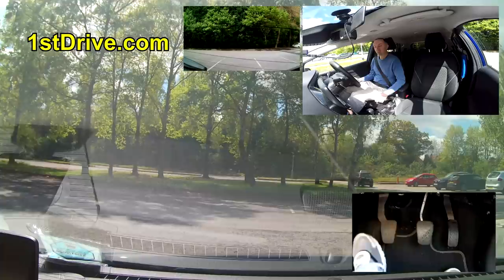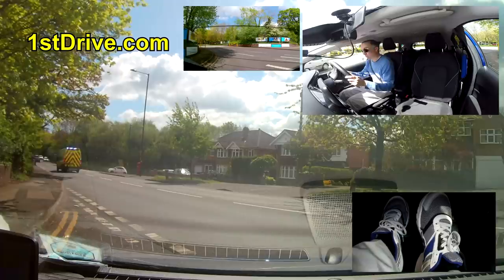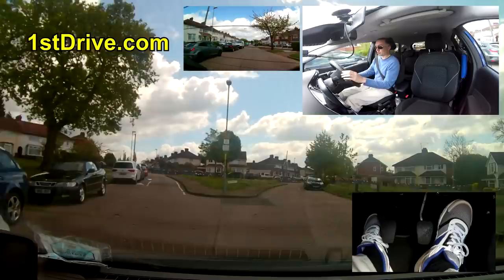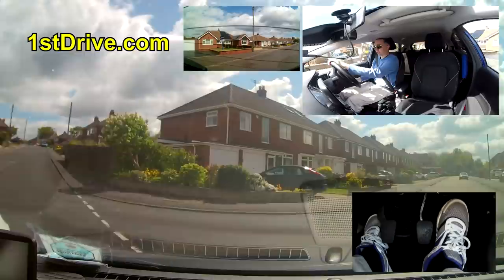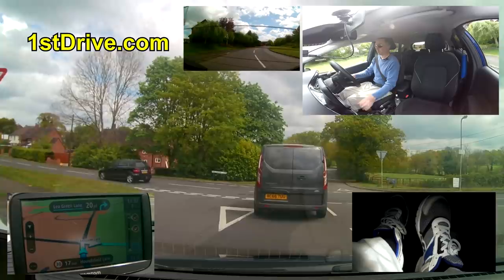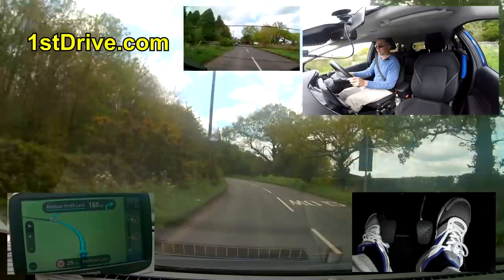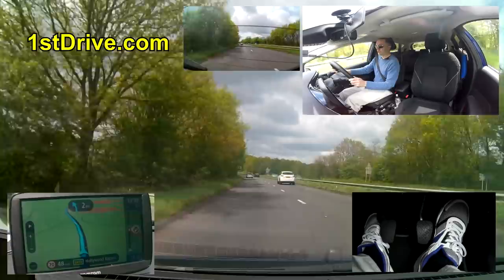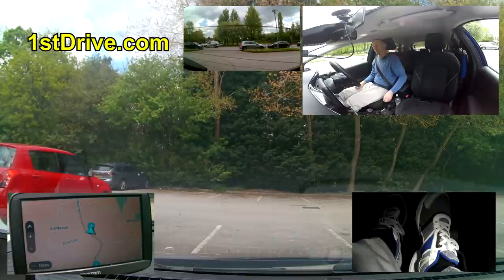Common driving test mistakes 3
Common driving test mistakes demonstrated by an experienced expert driving instructor who has done hundreds of driving tests. See the driving test mistakes to avoid, hear funny stories of past driving tests.

The bay parking looks off but the car is perfectly in. The car park is on a steep hill which along with faded white lines and bays that are not always opposite each other makes parking here a challenge! You can see a satelitte image of the car park here to see that the bays are not lined up opposite each other exactly

The 30 mph sign at --- is wrong. The road we're going onto has always had a speed limit of 40 mph as you can see from the rear camera. If you look closely you'll see it even says "20 zone ends" underneath the 30 when it wasn't 20 anyway! The 20 road is the other one that we pass, not the one we were on and it only lasts for a few metres before it becomes 30 again!

The sat nav speed - it's usually more accurate than your cars speedo but it can go wrong. It can jump from 30 to 35 when you haven't increased your speed at all. It also displays incorrect speed limits as you can see at 26:43. We pass a 30 sign yet the sat nav shows the limit at 60.